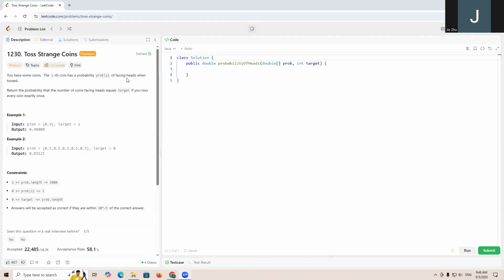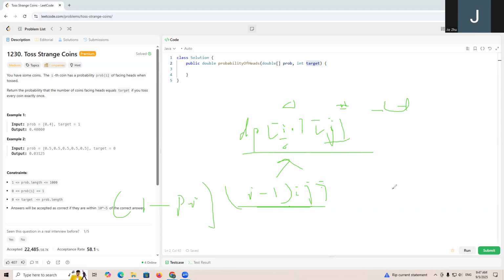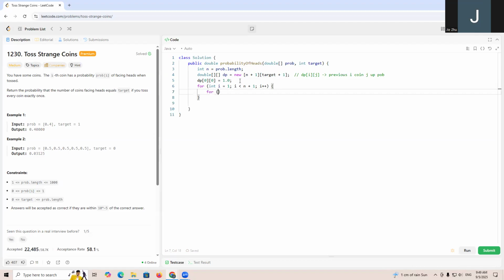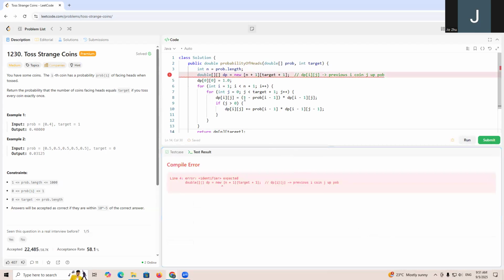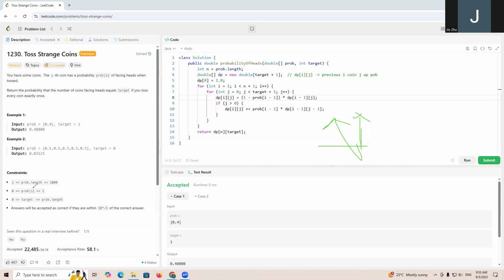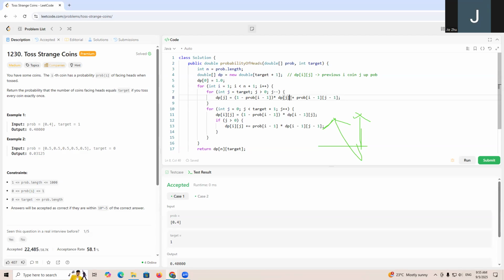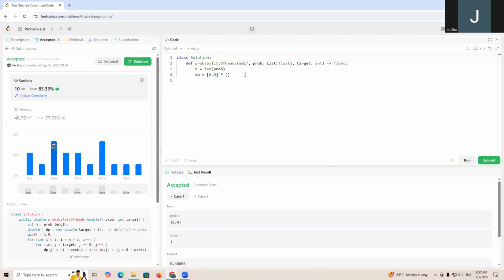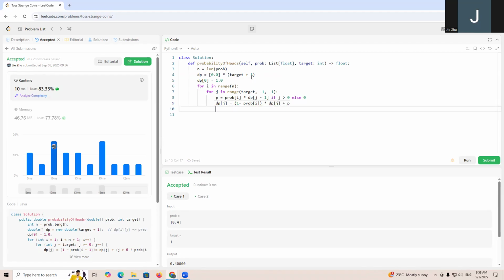1230. Toss Strange Coins